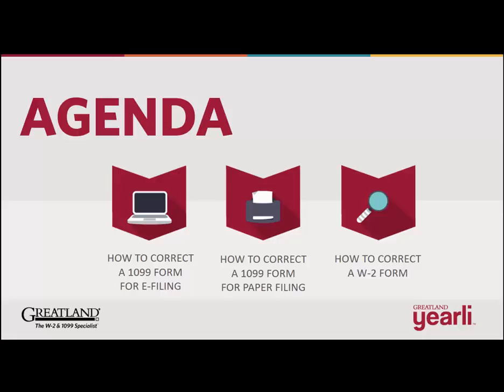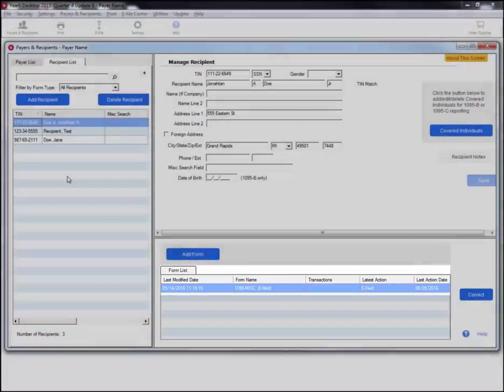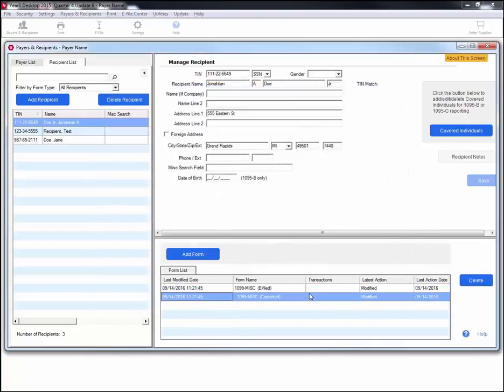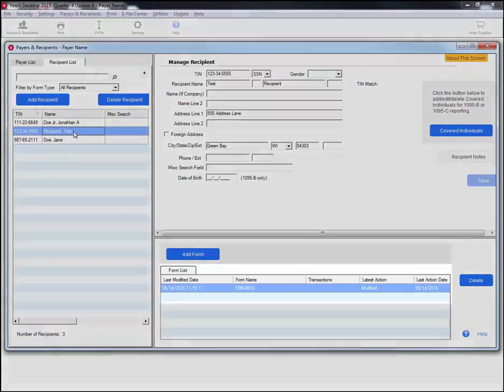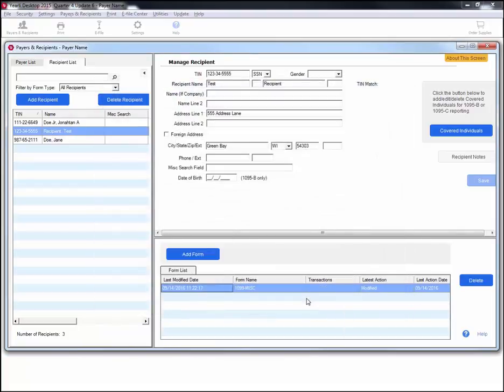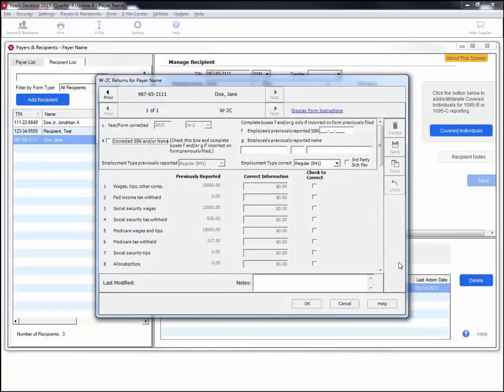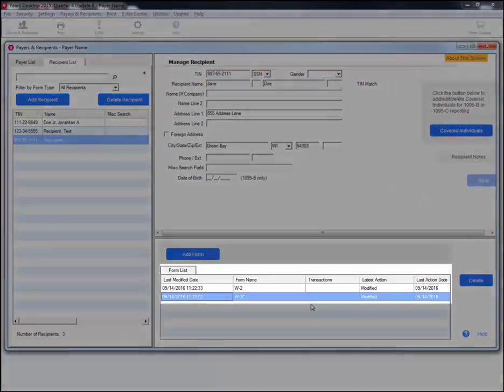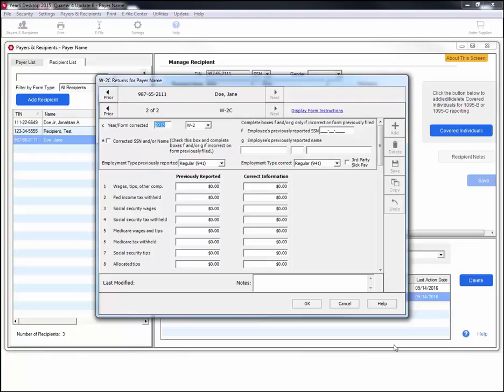How to correct and edit forms in Yearli Desktop